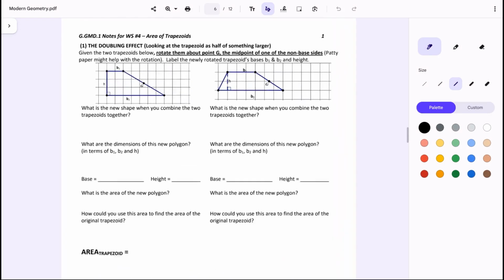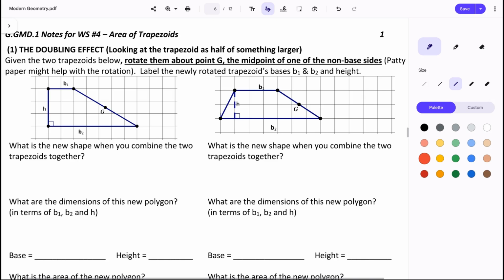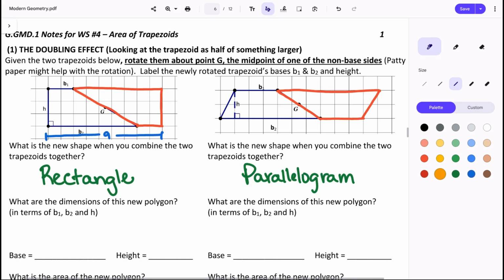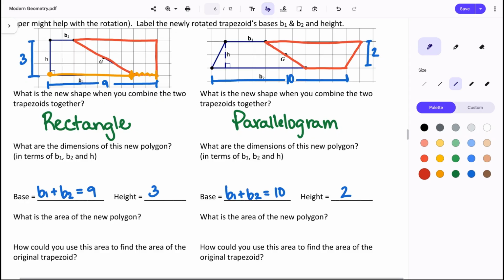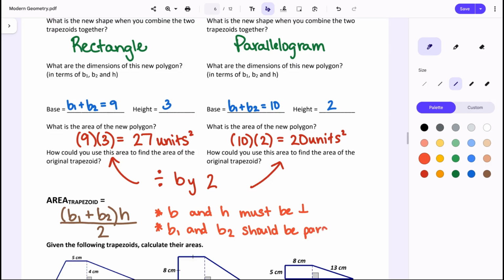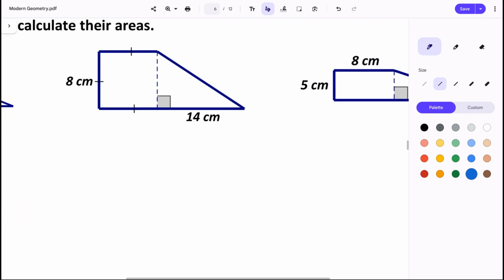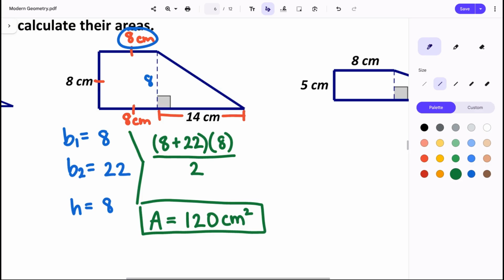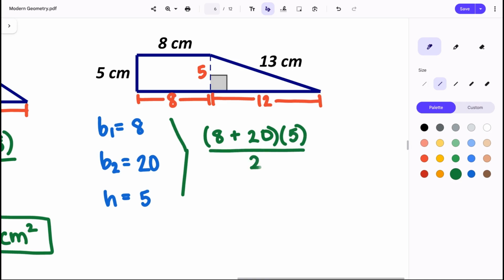G.GMD.1 - Area of Trapezoids